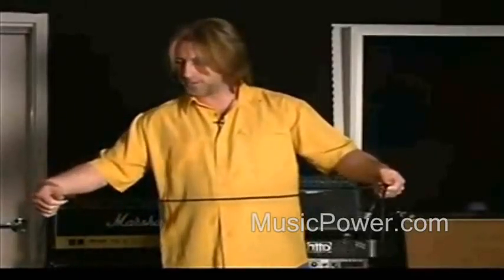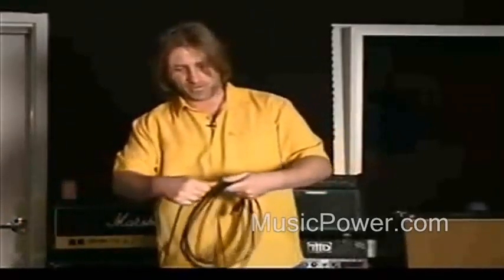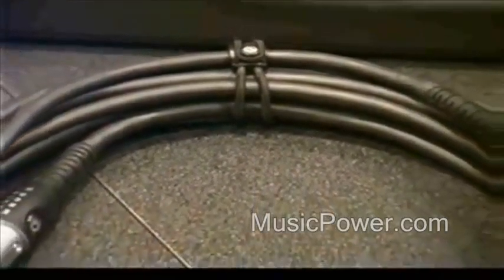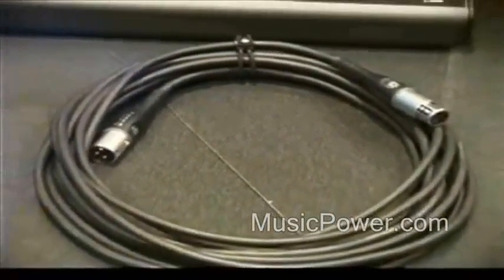The Proper Way To Coil A Cable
This video shows you how to coil a cable the proper way.